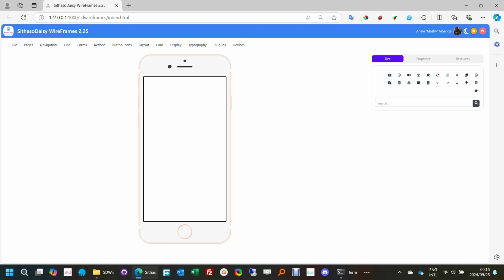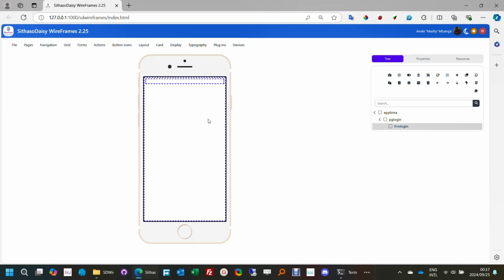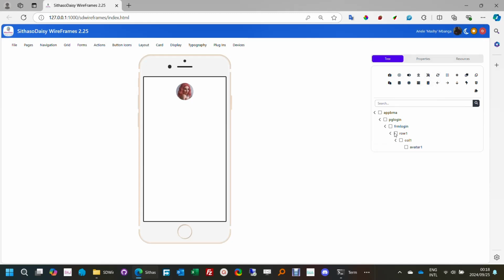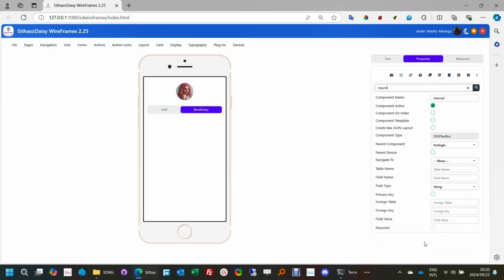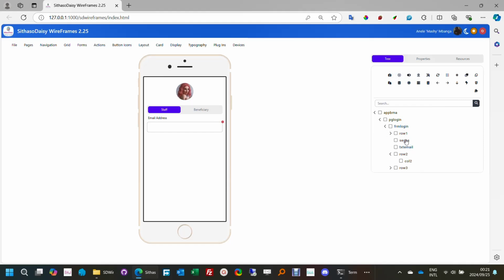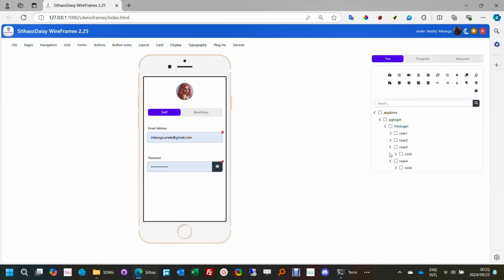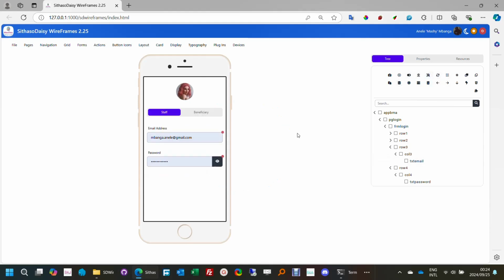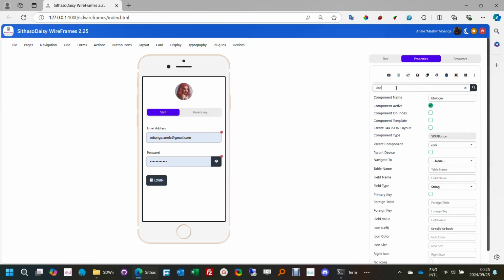SithasoDaisyWireframes - Designing a Segmented Login Screen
In this reel we look at how we can easily design a Segmented Login Screen.